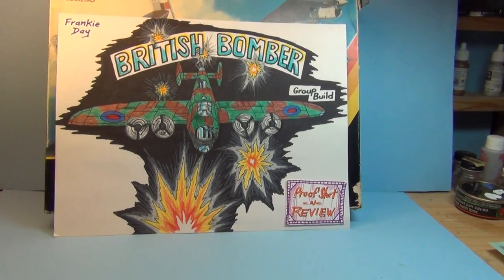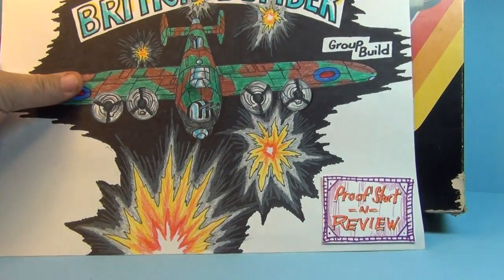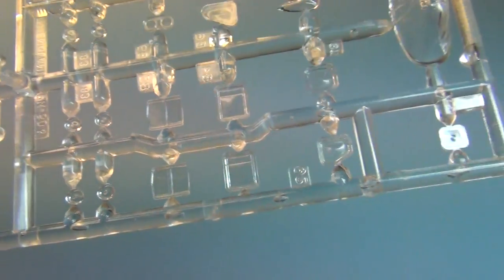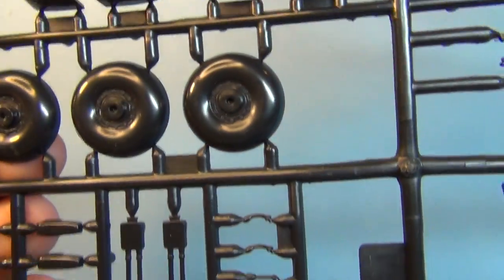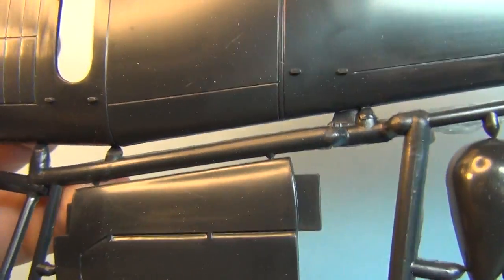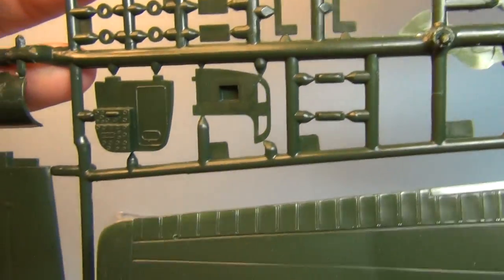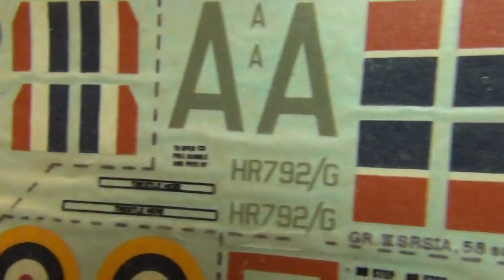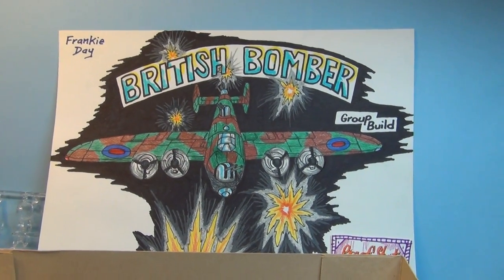Proof Start/Review - British Bomber GB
Joining Frankie Day's cool group build. Making the Hadley Page Halifax, 1/72, by Matchbox.   Will be adding some scratchbuilt extras.
Bill.